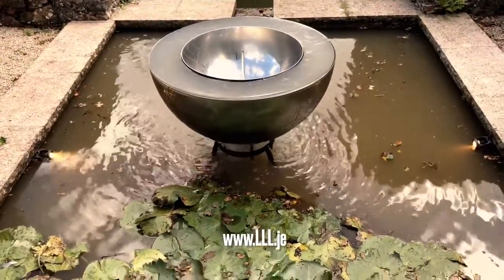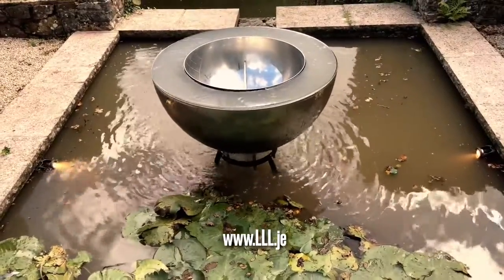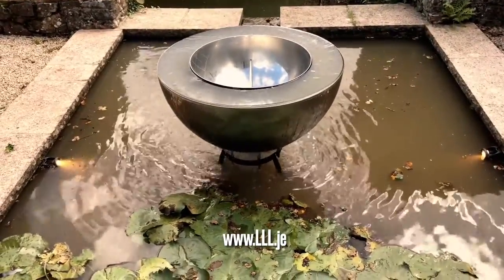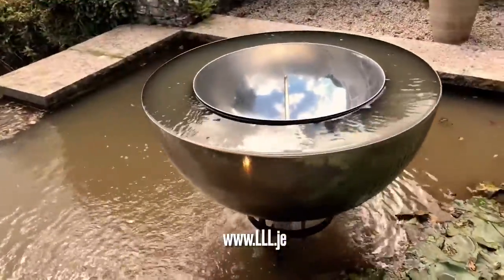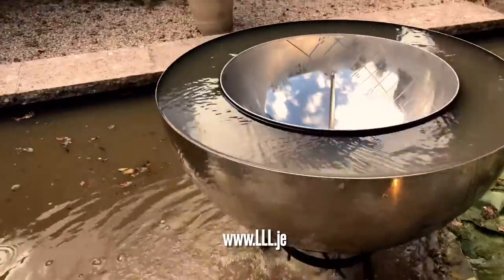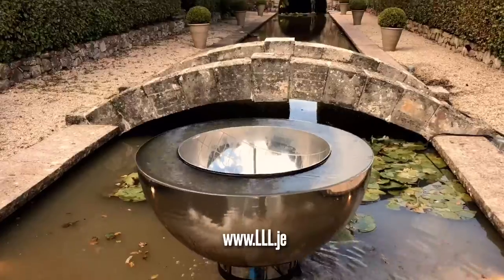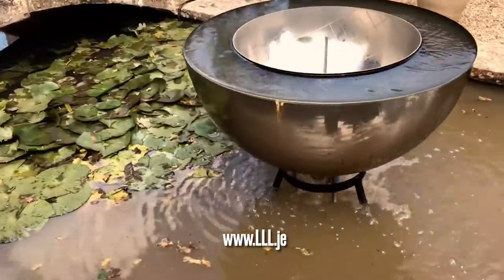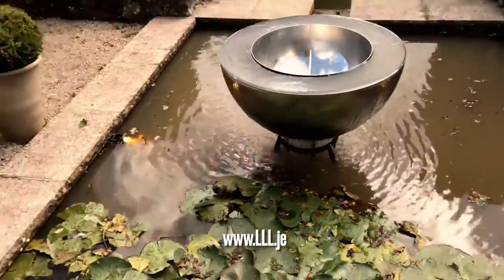Water feature, sundial, sculpture install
Pump and UV light electrics were installed and integrated to the switching system.